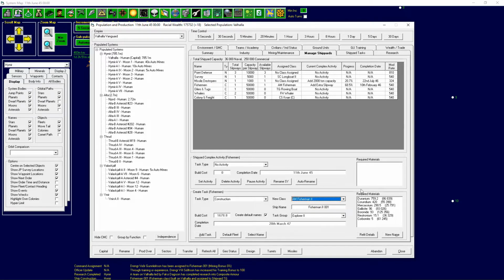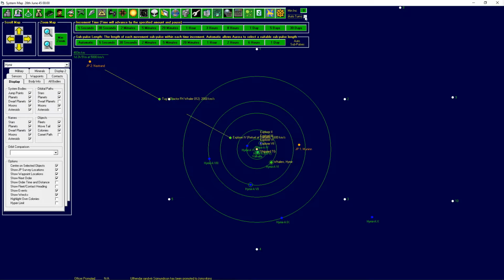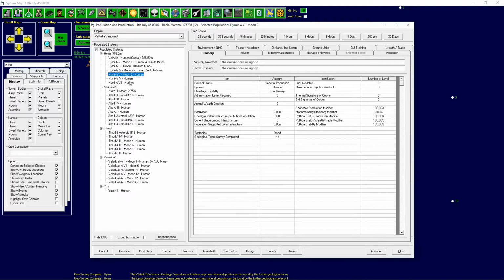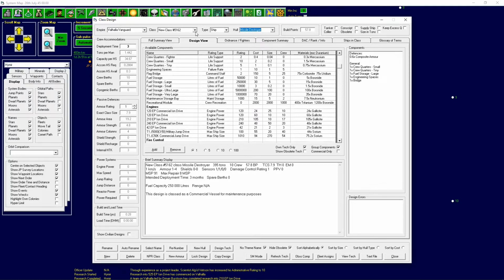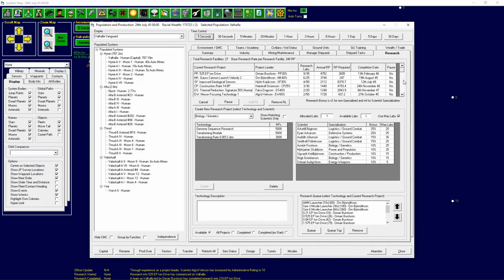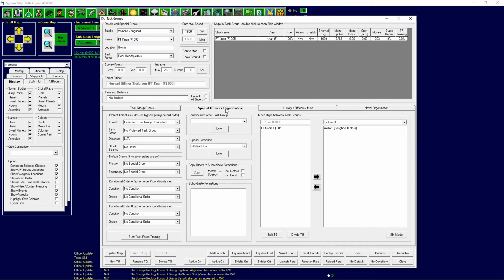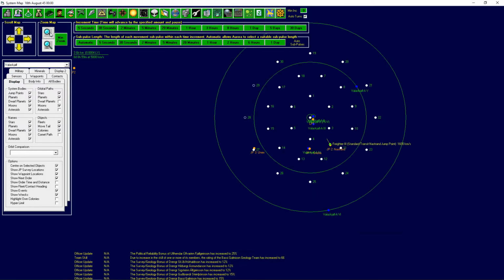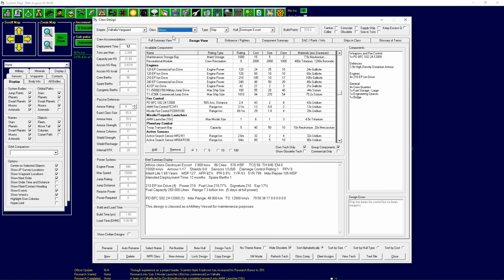Aurora 4x | Valhalla Vanguard | Ep24: 2nd Generation ships